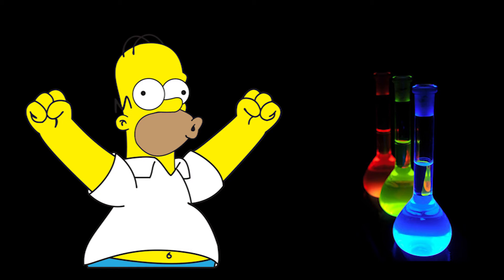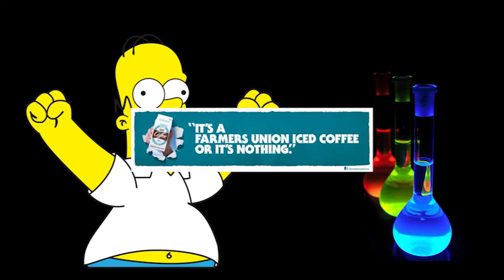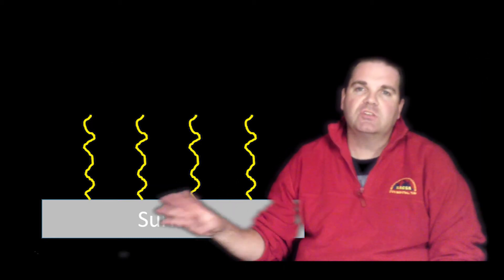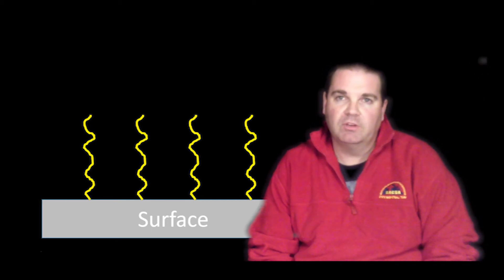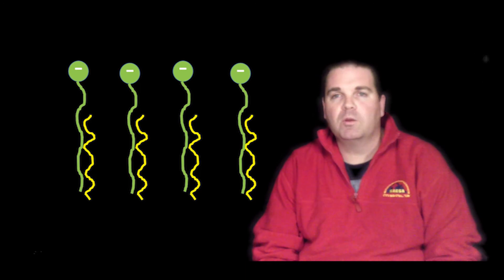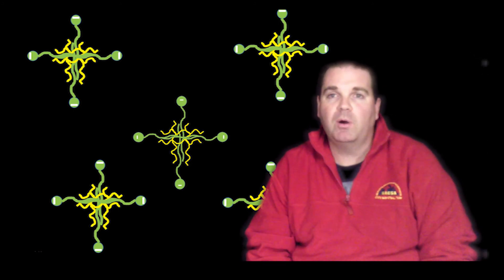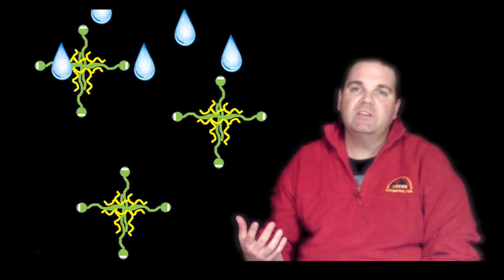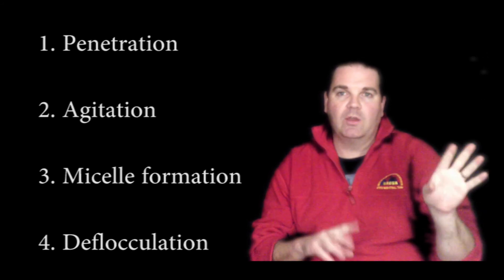Cleaning Agents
Covers general structure of soaps and detergents, plus the four steps of cleaning agents in removing fats/oils (lipids)

(Apologies for how I appear! I think my camera is dying...!)